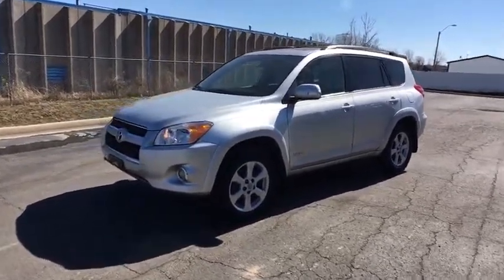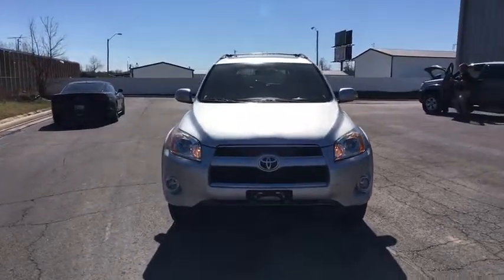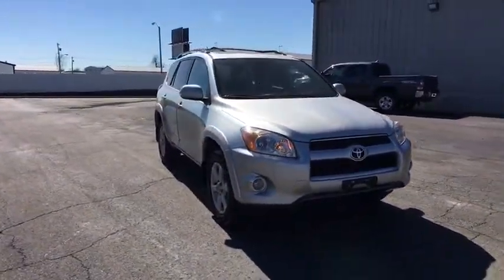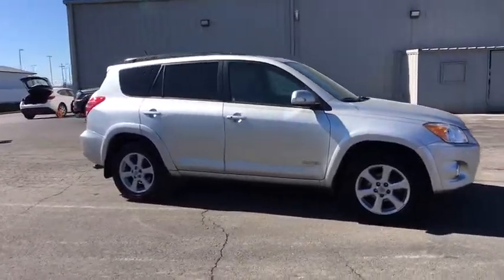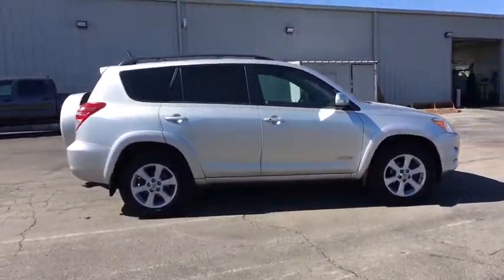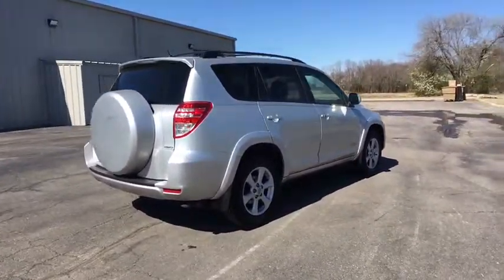2011 Toyota RAV4 Muskogee, Tulsa, Broken Arrow, Joplin, Owasso, OK 176208B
U 2011 Toyota RAV4
James Hodge Toyota: Servicing Muskogee Oklahoma near Tulsa, Broken Arrow, Joplin, Owasso, OK
2011 Toyota RAV4  - Stock#: 176208B - VIN#: 2T3DF4DV6BW104102

James Hodge Toyota
2314 W Shawnee Bypass

*** FREE OIL CHANGES FOR LIFE WITH PURCHASE *** brbrThis 2011 RAV4 is for Toyota fans looking everywhere for that perfect SUV. Designated by Consumer Guide as a Recommended Compact SUV in 2011. It has plenty of passenger space and a hatch area with cargo room galore. This RAV4 is nicely equipped with features such as 4WD and Ash w/Fabric Seat Trim or Natural Leather Seat Trim. brbrAt James Hodge Toyota, we are committed to not only meeting, but exceeding your expectations and providing a great car-shopping and buying experience.  We are part of the James Hodge Auto Group, with 7 locations across Eastern Oklahoma.  If we don't have exactly what you're looking for, we can usually get it within 2 business days.  Come visit James Hodge Toyota at the Shawnee Bypass and Highway 69 in Muskogee, USA.